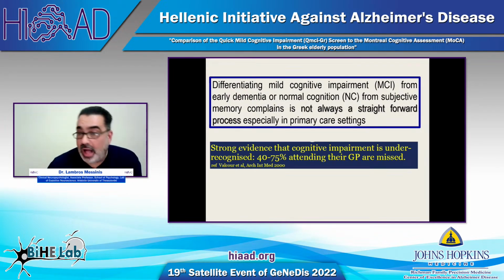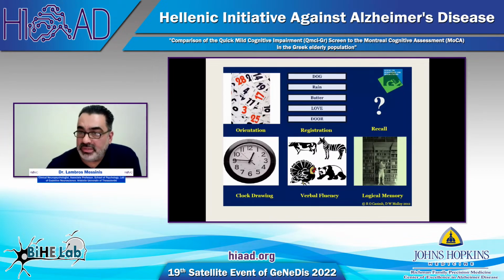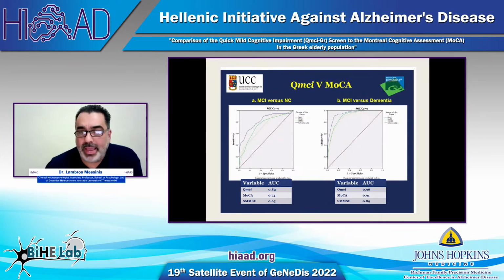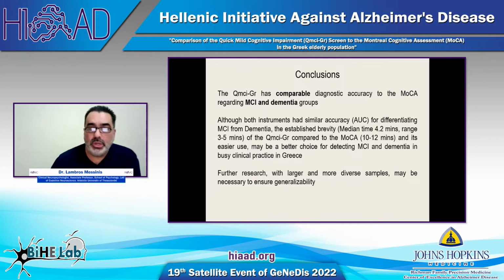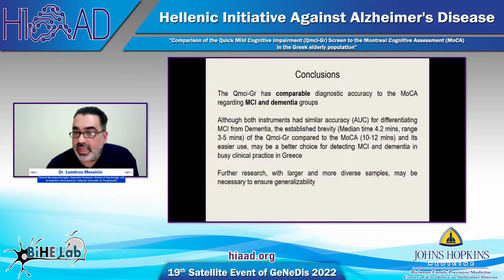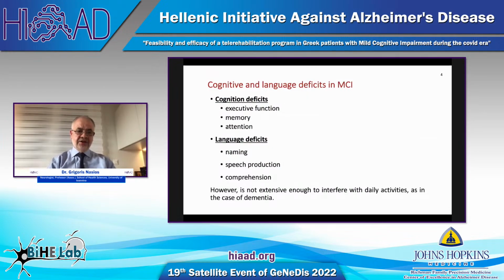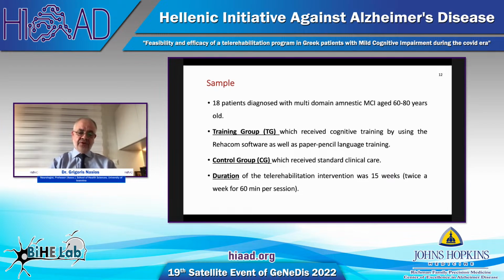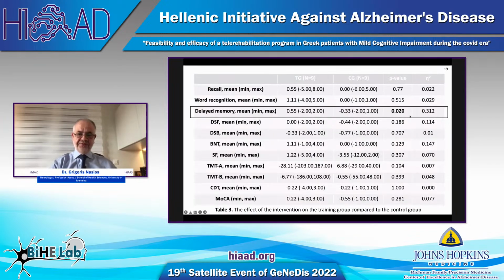HIAAD Basic Science Seminar Series: Dr. Lampros Mesinis & Dr. Grigoris Nasios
Join us on March 17th, at 5.00pm (Greek time) on the 19th talk of the HIAAD Basic Science seminar series.

Dr. Lambros Messinis, Clinical Neuropsychologist, Associate Professor, School of Psychology, Lab of Cognitive Neuroscience, Aristotle University of Thessaloniki

“Comparison of the Quick Mild Cognitive Impairment (Qmci-Gr) Screen to the Montreal Cognitive Assessment (MoCA) in the Greek elderly population"

Dr. Grigoris Nasios, Neurologist, Professor (Assoc.), School of Health Sciences, University of Ioannina

"Feasibility and efficacy of a telerehabilitation program in Greek patients with Mild Cognitive Impairment during the covid era"

Chair: Dr. Efthimios Dardiotis, Associate Professor, Dept of Neurology, Faculty of Medicine, School of Health Sciences, University of Thessaly

Technical support:
Qualisound - Audiovisual Systems / Events Management / Productions